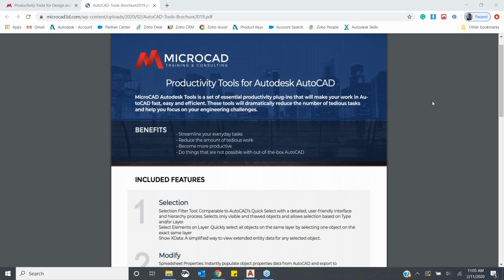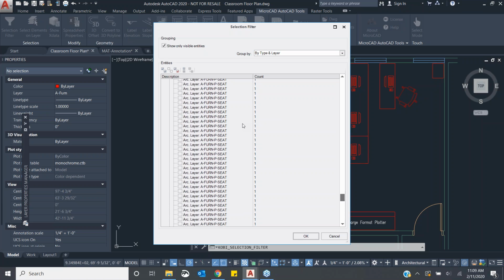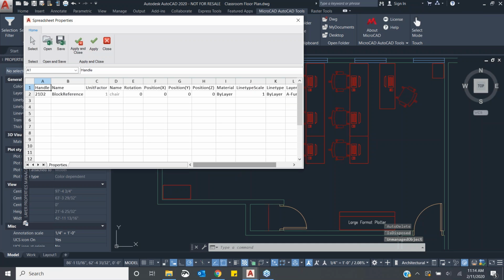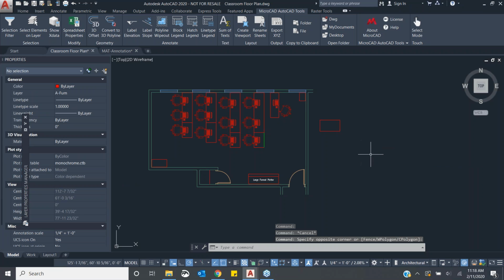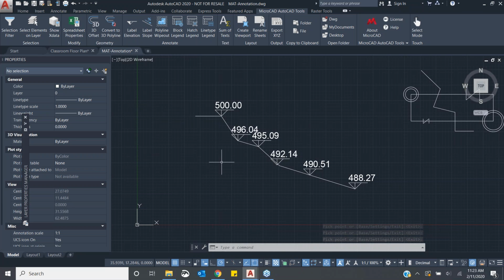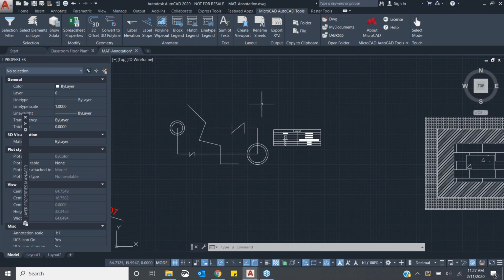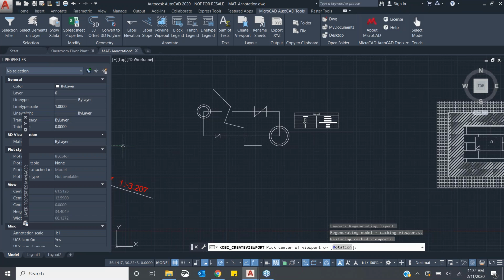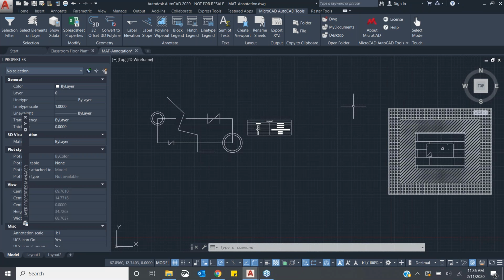AutoCAD Productivity Tools by MicroCAD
MicroCAD customers can receive our AutoCAD Productivity Tools.  Watch this video to see what's included!